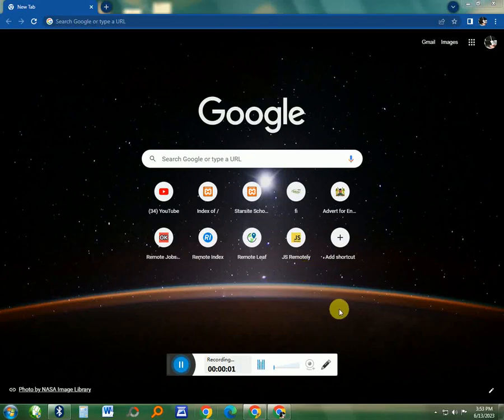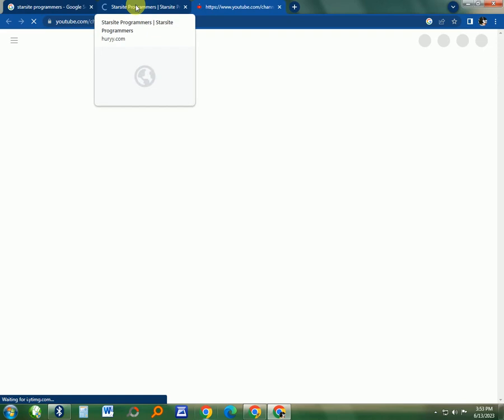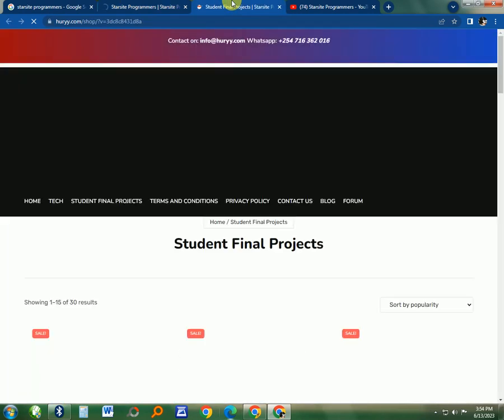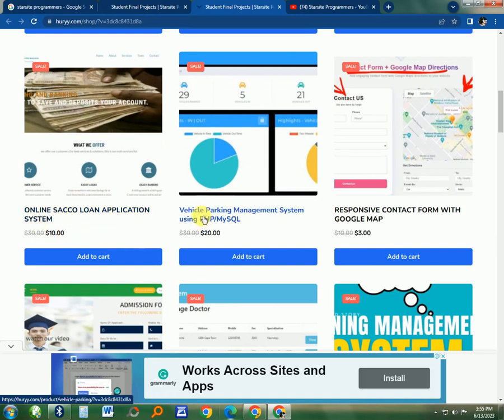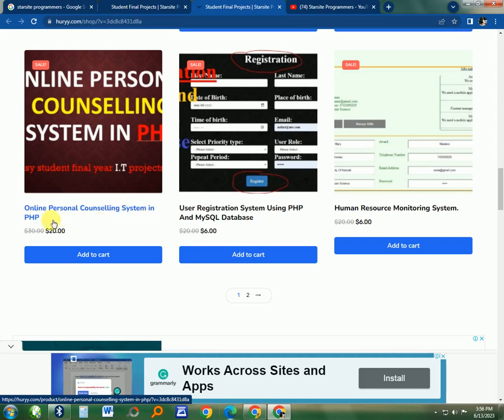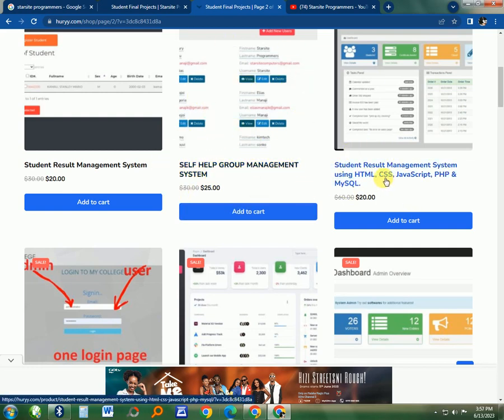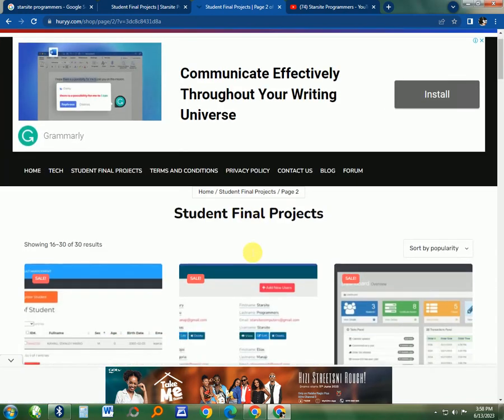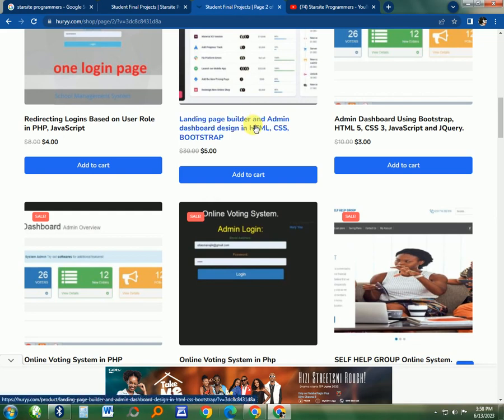Top Computer Science , IT projects | CSE Projects - IdeasTeacher Stano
Get TUBEBUDDY
Do Shopping on AMAZON
Do shopping on Jumia,
To download the source codes for Final Year Student Project in PHP Cleaning Services management System click here.

To download the source codes for Student Result Management System using HTML, CSS, JavaScript, PHP & MySQL.

In this video, you are going to see 30 Final year project ideas that are unique and advanced and you can create them now.

final year project ideas for IT students,
final year project computer science ideas 2021,
final year project ideas for computer science engineering students,
best ideas for final year project computer science,
fyp ideas for software engineering,
best final year projects for computer science students,
best projects for final year computer science engineering students,
FYP IDEAS FOR SE STUDENTS,

Save yourself From Cyber attack,  With Free Whois Privacy Protection

Create Your Website / Blog with Ease: Click here for Website Themes

Professional email hosting for your business or organization. For just $40/year, get unlimited email accounts, a customizable spam filter, auto-responders, 24/7 support, and the new WHP Mail app for iOS or Android.

Create a website for your blog or business today. Shared Hosting starts at just $1.99/month and includes a free domain, free SSLs, free website builder, and more!